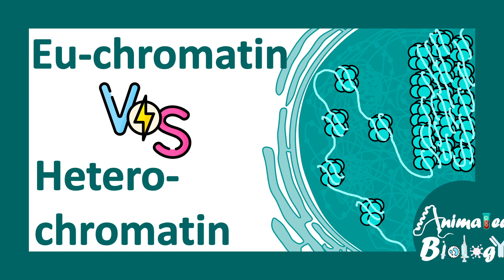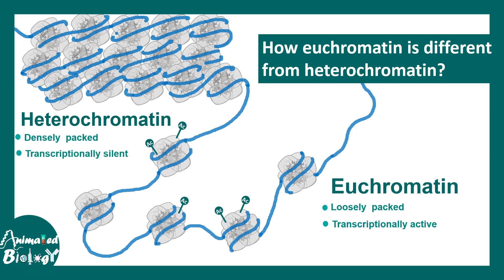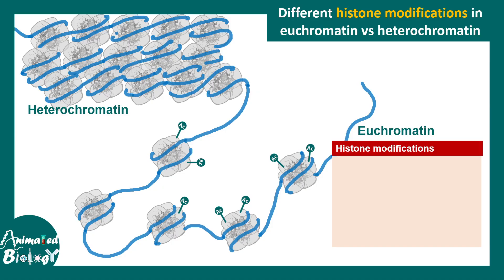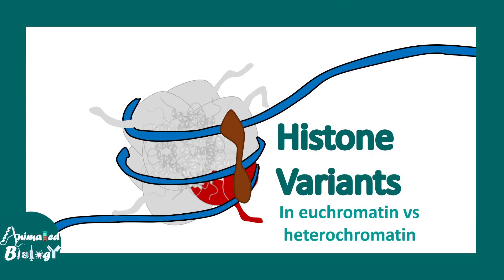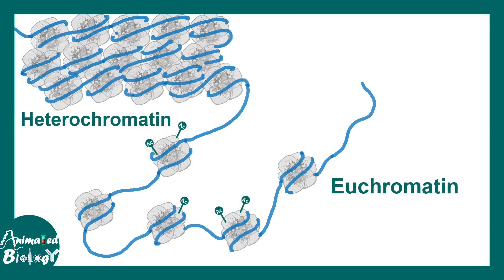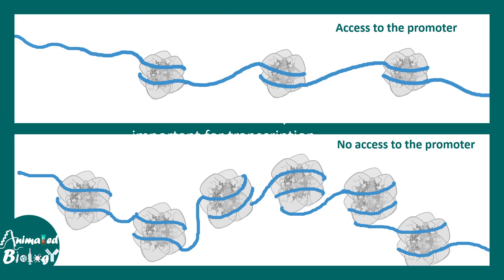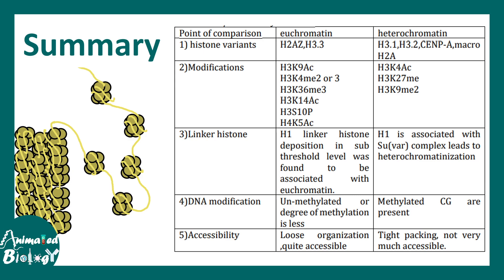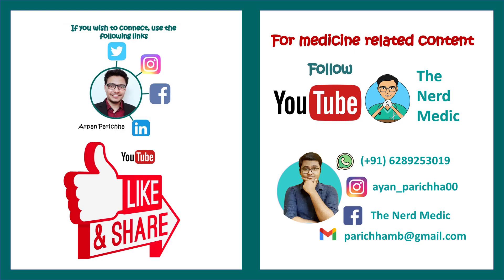Euchromatin vs heterochromatin | Molecular differences between Euchromatin & heterochromatin| molbio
This video describes what is the basic difference between euchromatin and heterochromatin from a molecular point of view